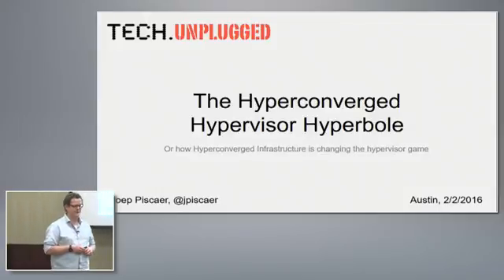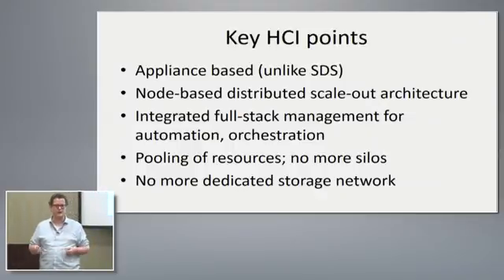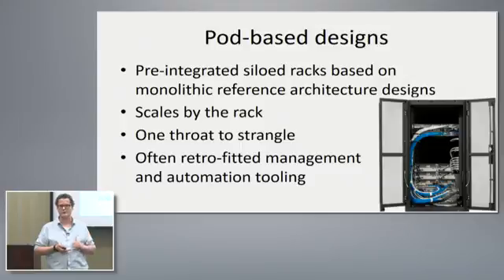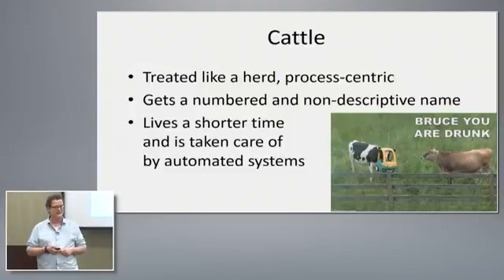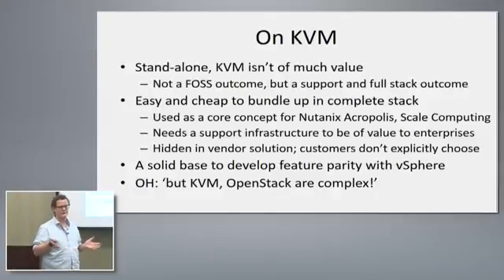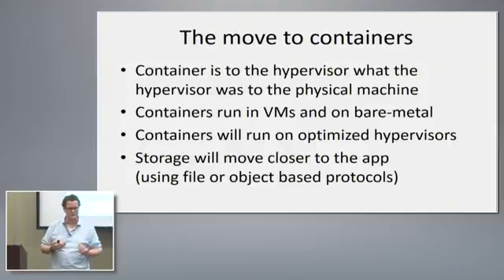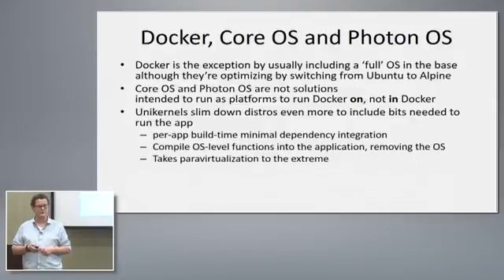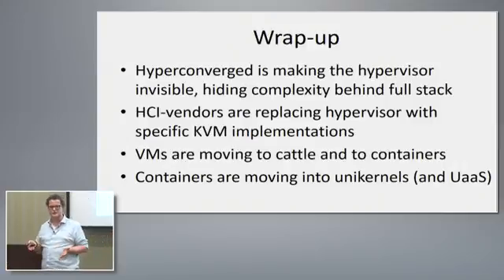Joep Piscaer: The HyperConverged Hypervisor HyperBole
Joep Piscaer: The HyperConverged Hypervisor HyperBole at TECHunplugged Austin 2016